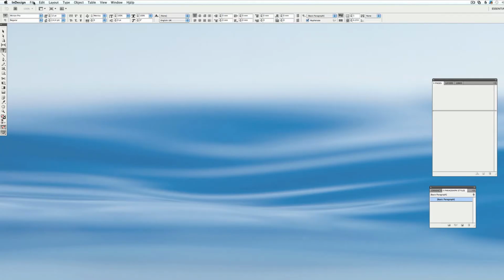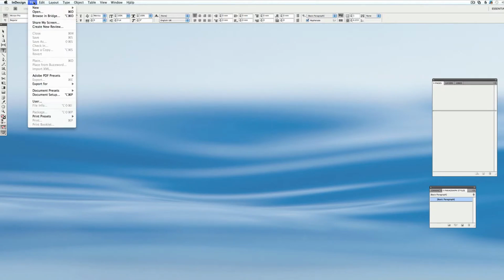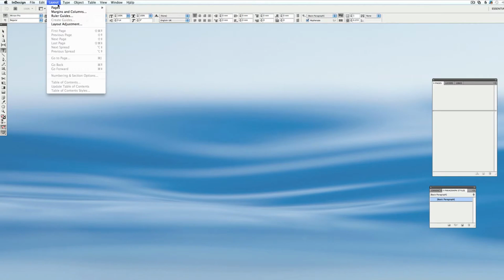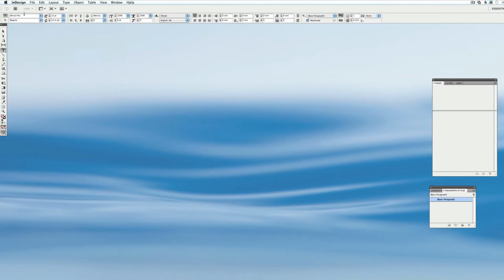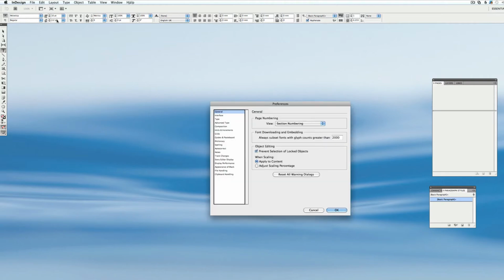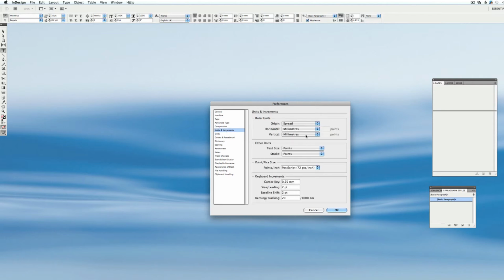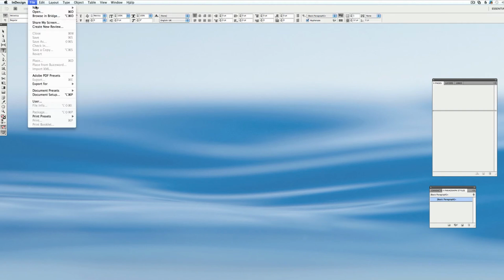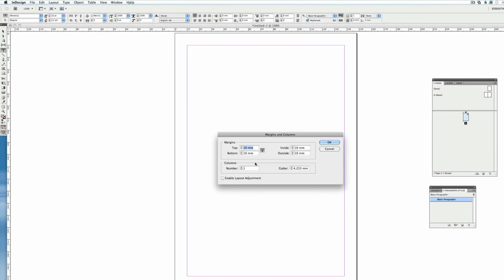Adobe Indesign - Change Default Settings - Designers Bookshop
Learn how to change the default settings in Adobe Indesign.